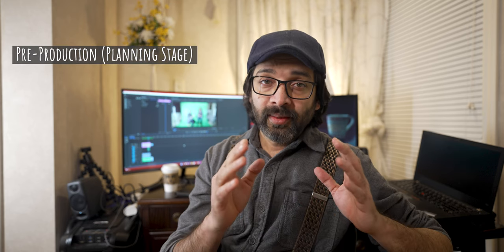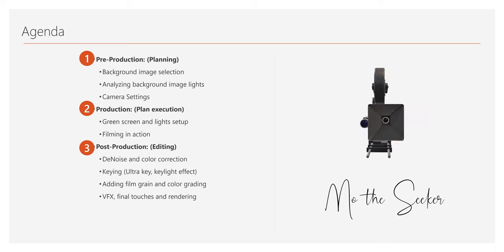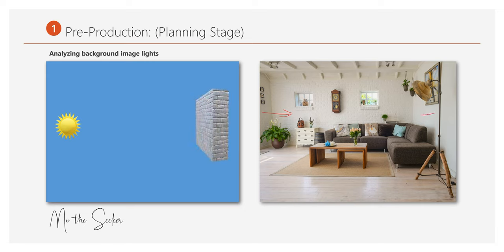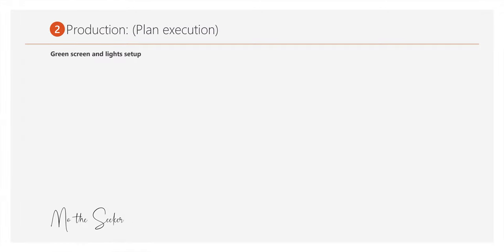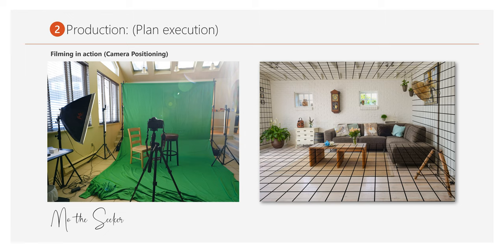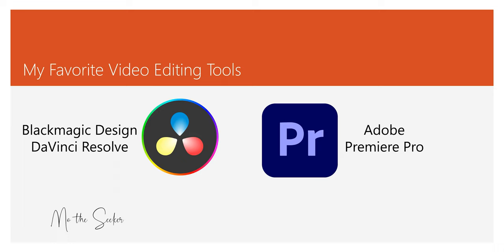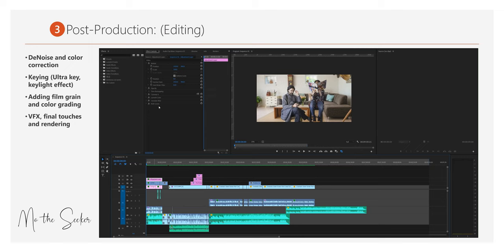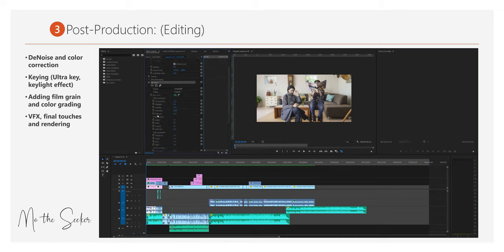Cinematic Green Screen (Chroma Key) :Tips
In this video, I show professional green screen effects tips and briefly explain how to create them. This video is great for anyone looking for green screen tips.